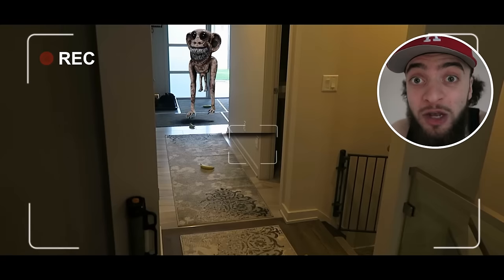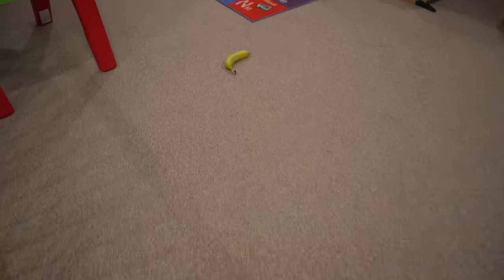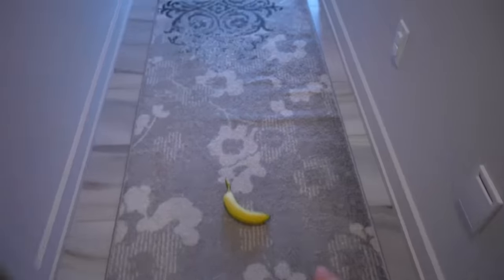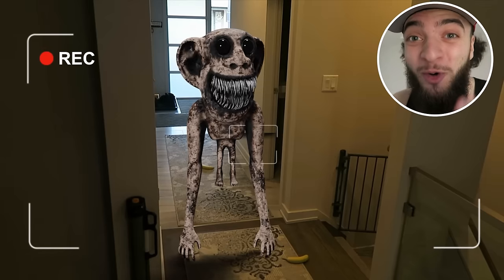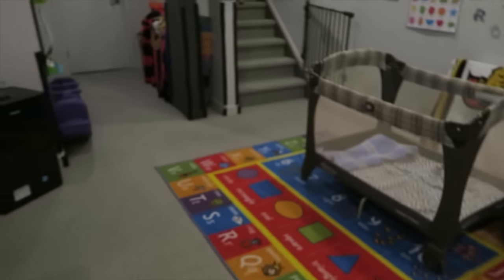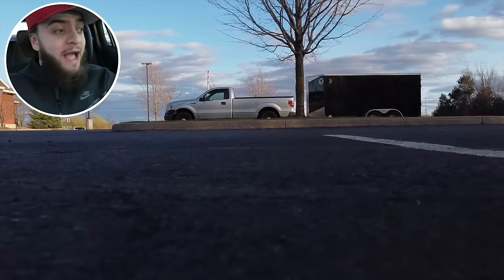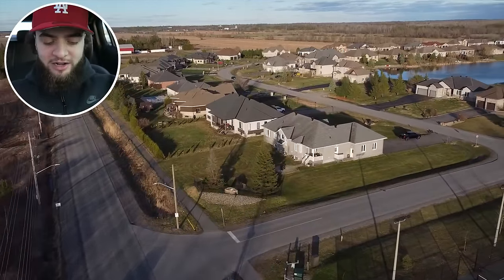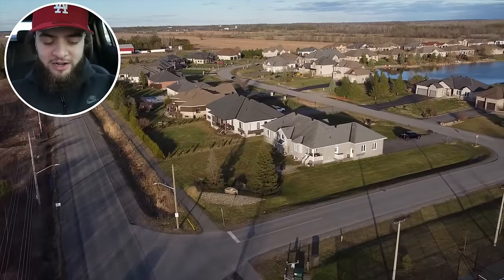I TRAPPED ZOONOMALY MONSTER MONKEY IN A CAGE!! (ZOONOMALY HORROR GAME)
Snapchat ► "jjayhills" (Add me to see how I live my daily life) :D